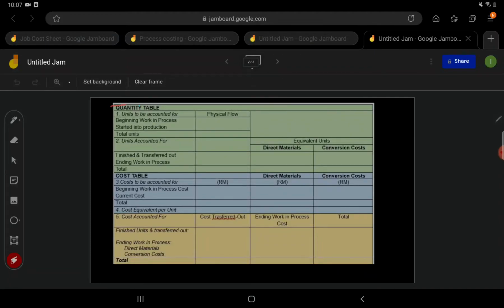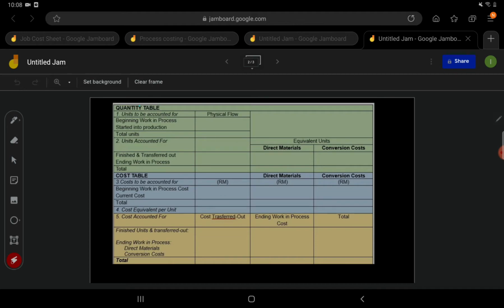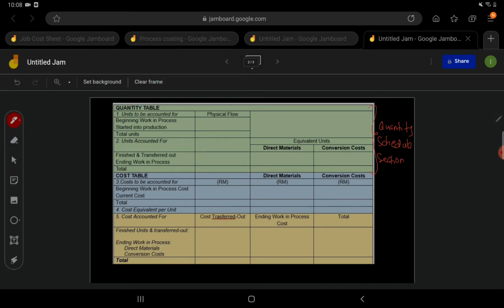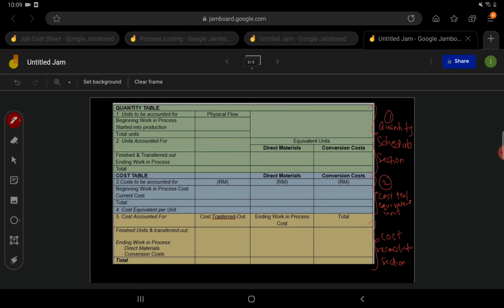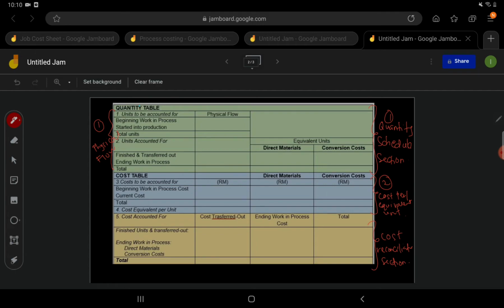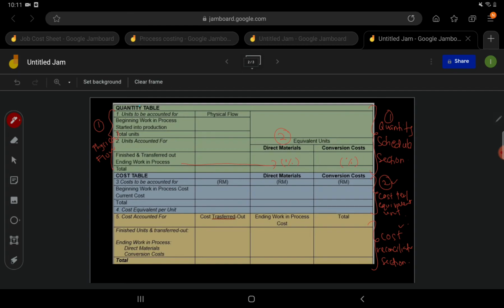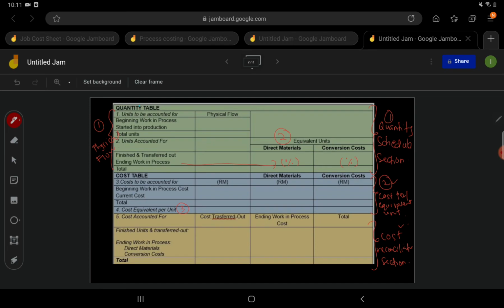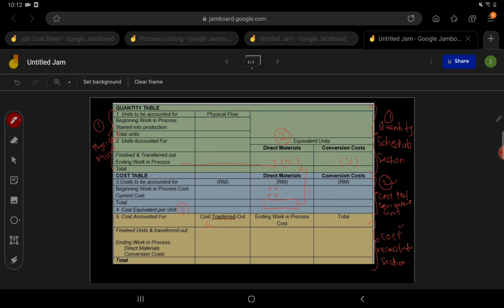FORMAT OF PRODUCTION COST REPORT (first department)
Easy!! If you remember all the steps and formula.